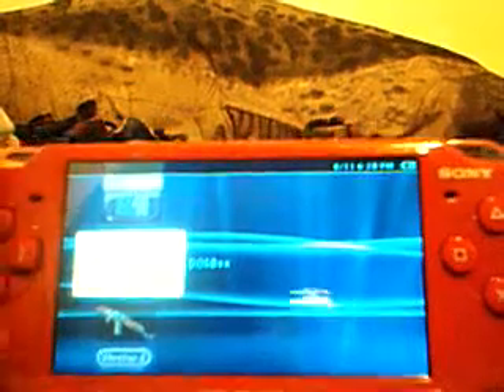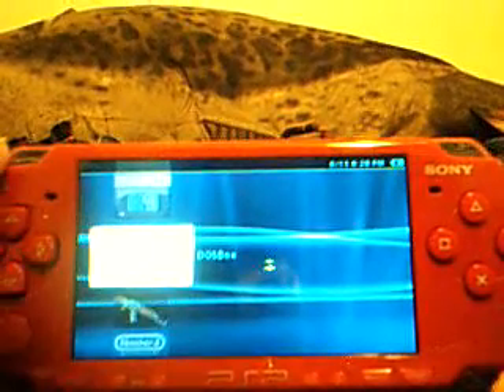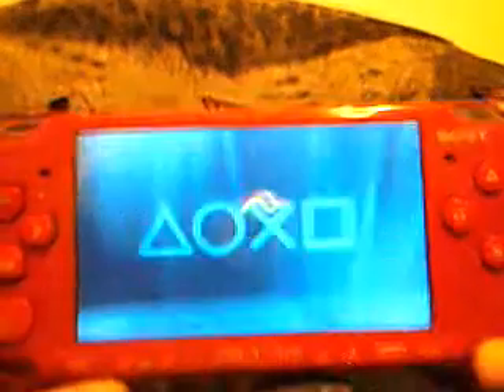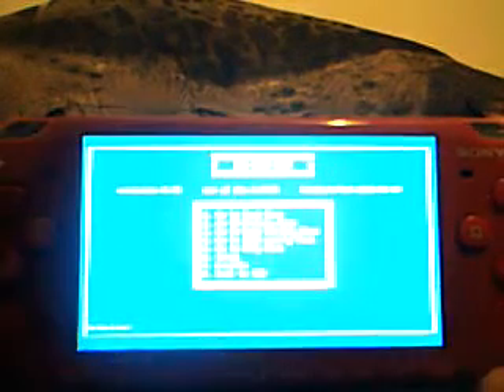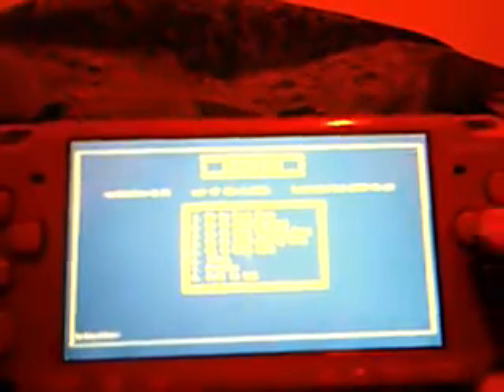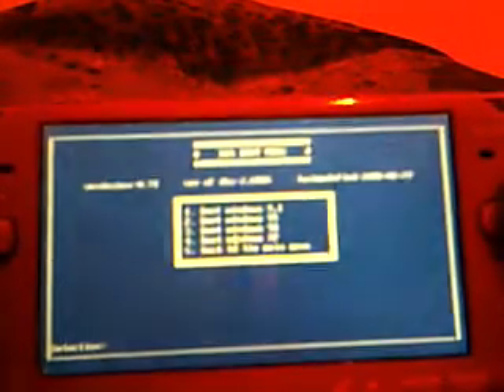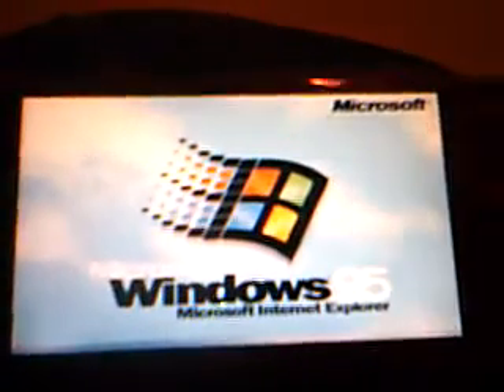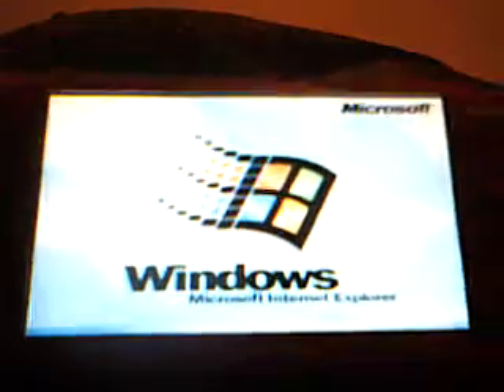Windows 95 Running On Psp Slim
me running windows 95 on my psp slim using dosbox psp and dbs for booting up windows. there are other versions of windows you can boot up with it too.